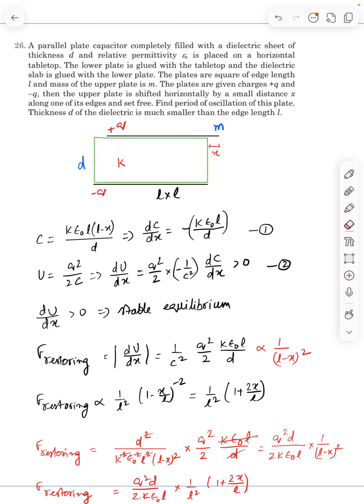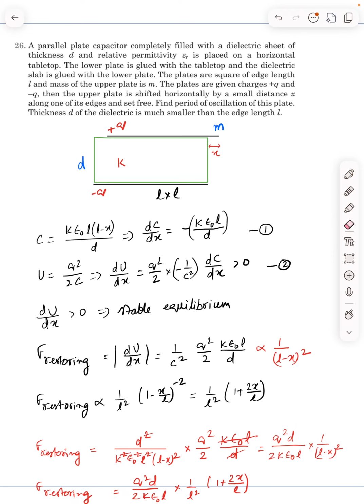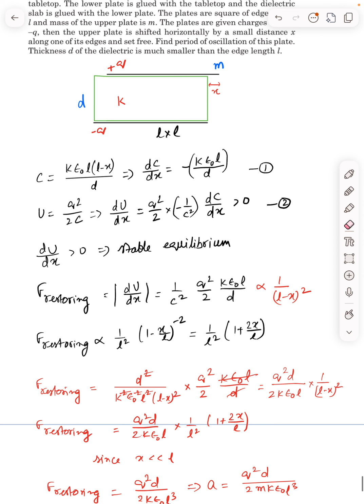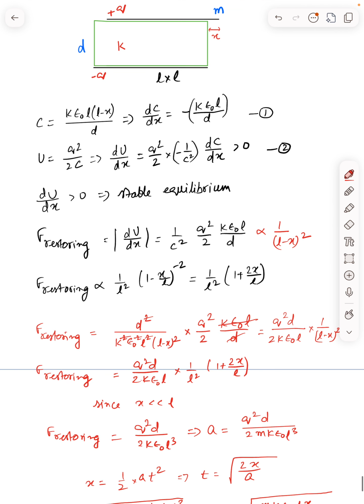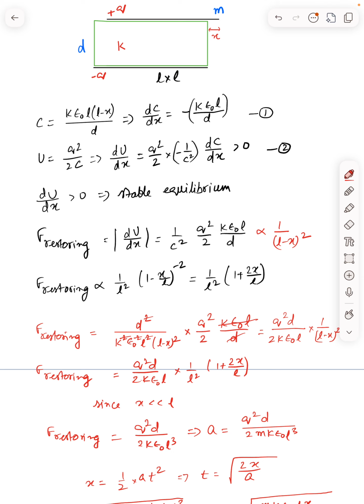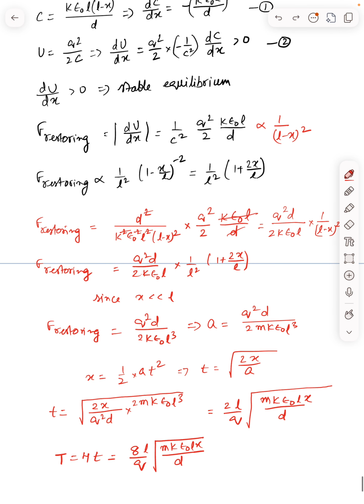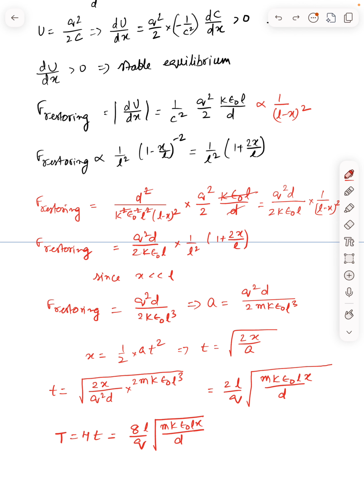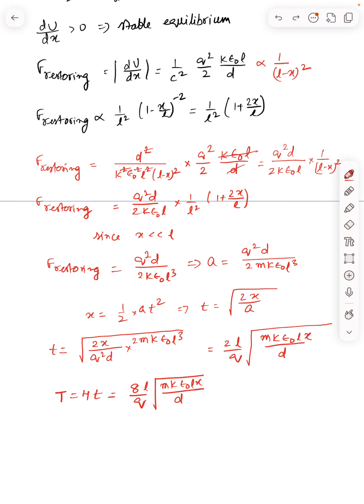Oscillating plate of a capacitor